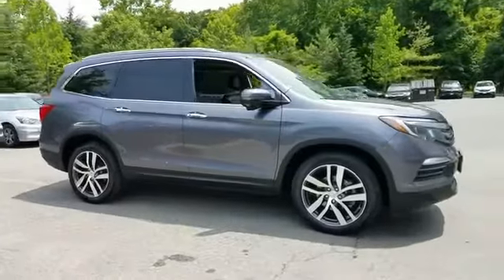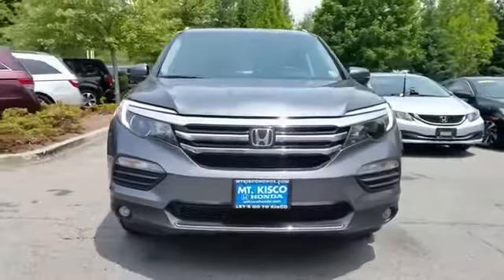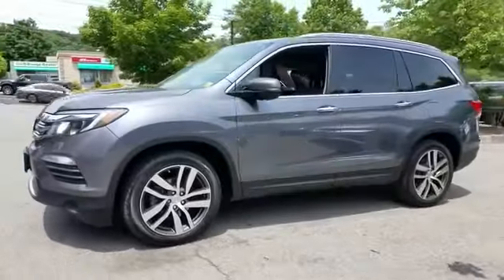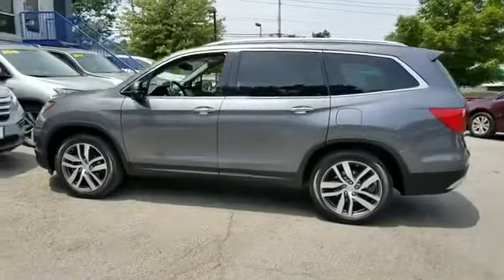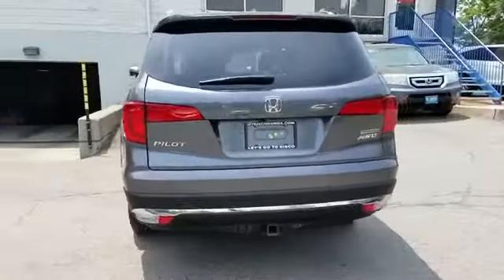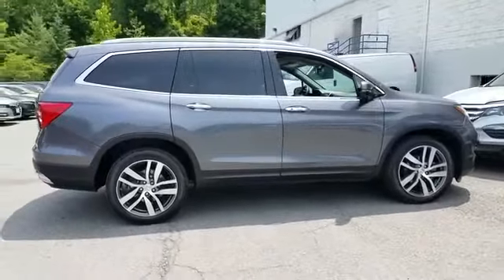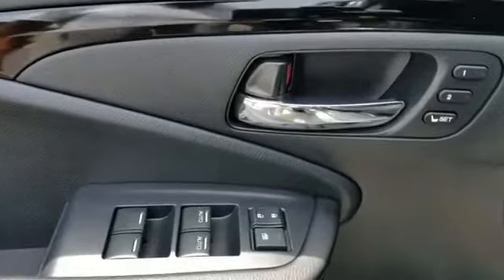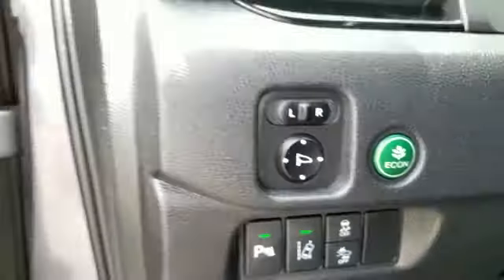2016 Honda Pilot Touring Mt Kisco, Bedford Hills, Tarrytown, White Plains, Greenwich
2016 Honda Pilot Touring Mt Kisco, Bedford Hills, Tarrytown, White Plains, Greenwich